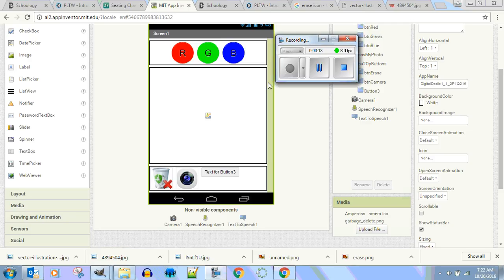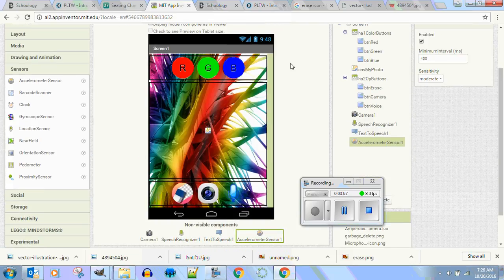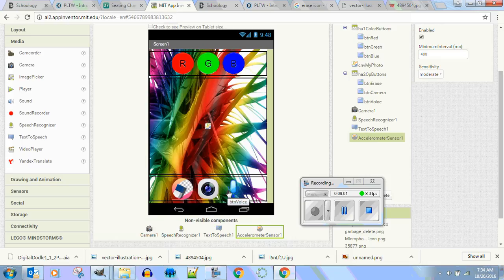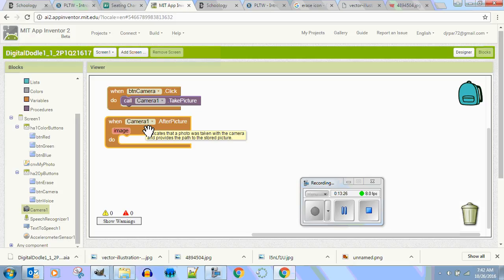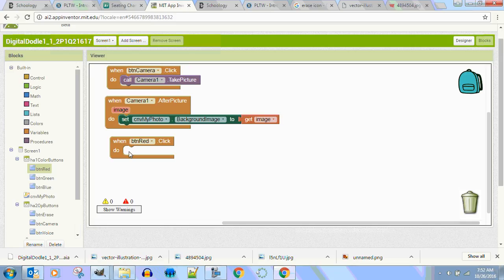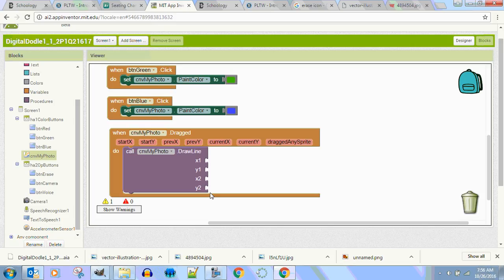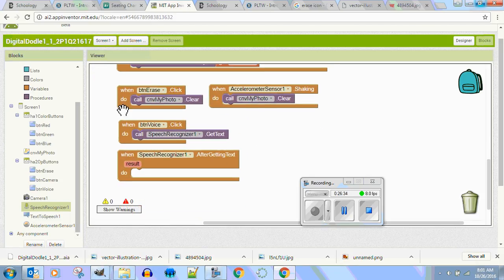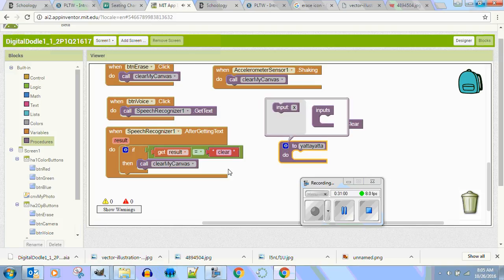DigitalDoodleCodeBlocksPart1October26 2016 0806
Digital Doodle.  First Code Blocks Part 1.   Tips and Coding Strategies.